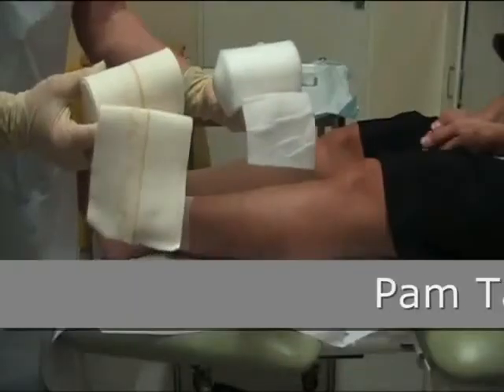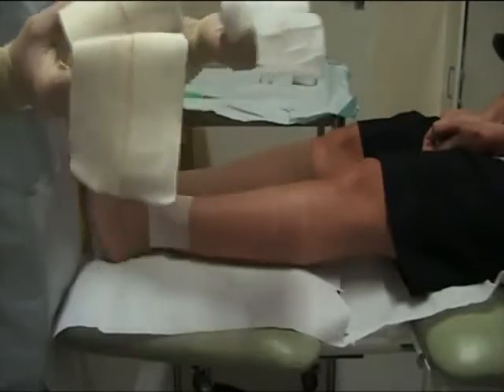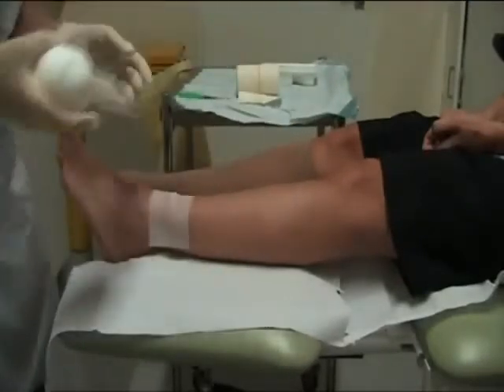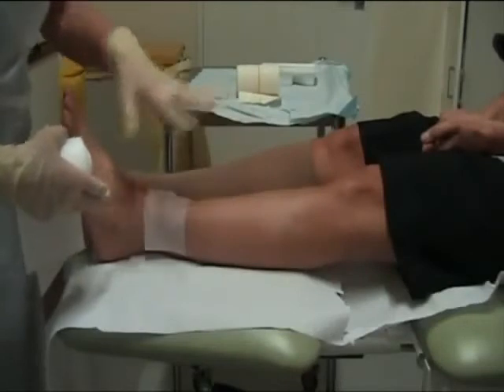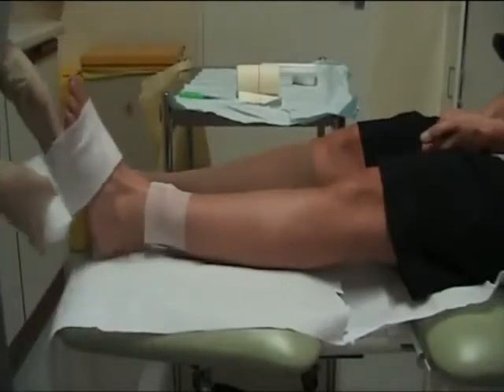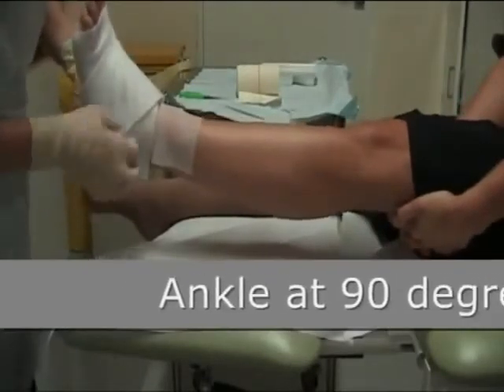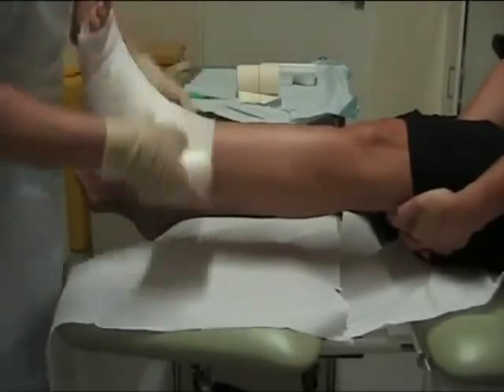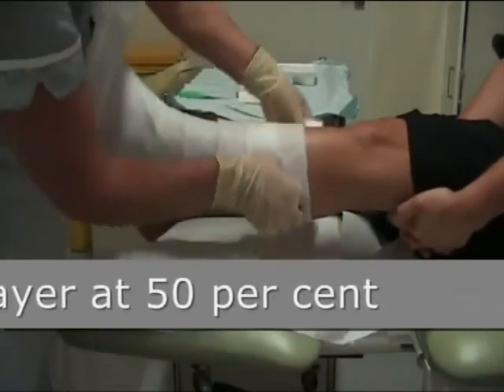Video 2 Aplicacion de un vendaje compresivo